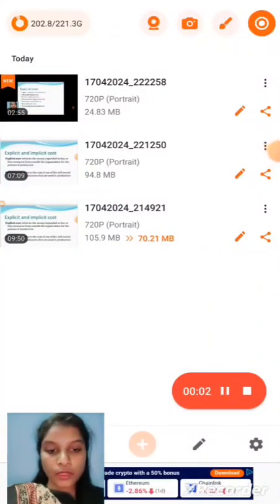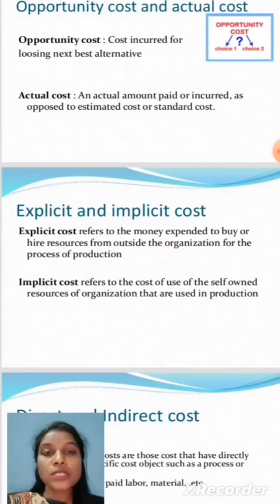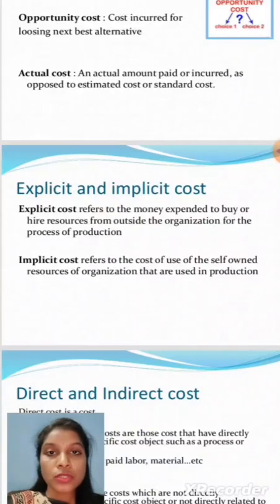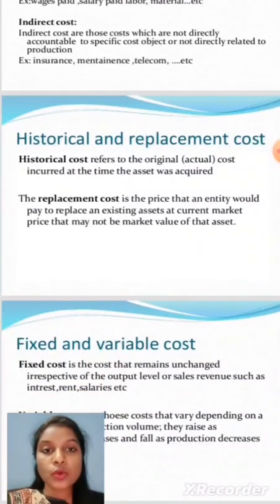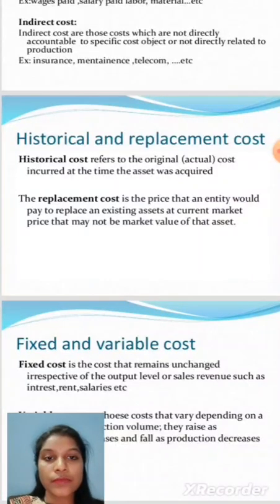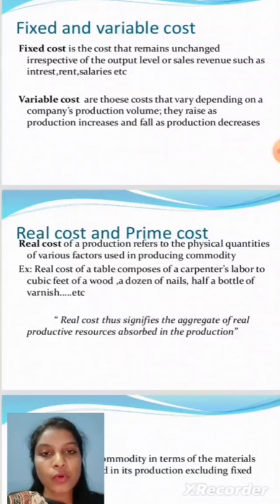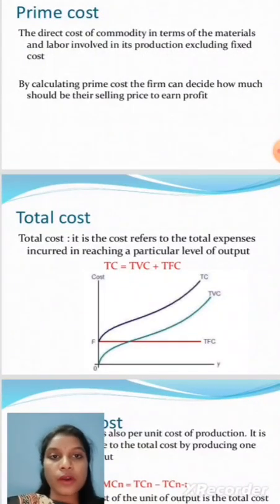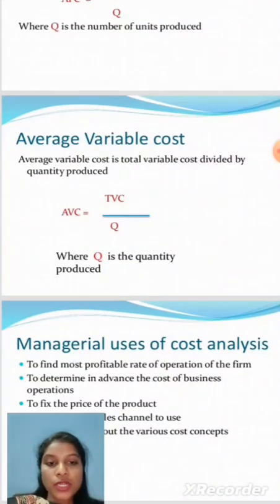Mrs.C.Joselyn Nithya-Cost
DEPT OF B.COM(CA)